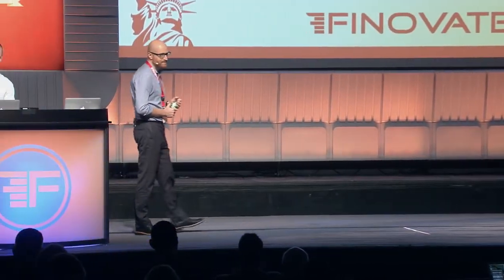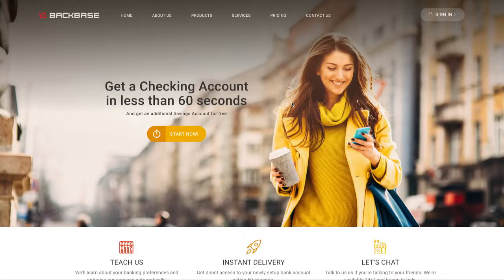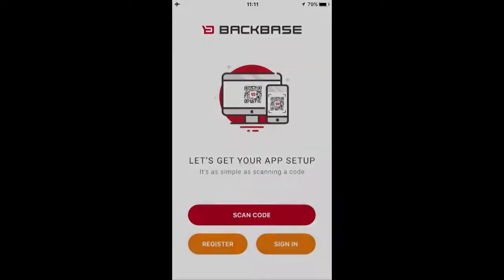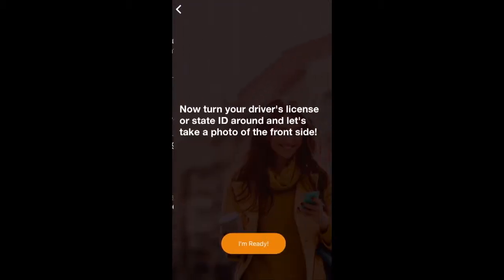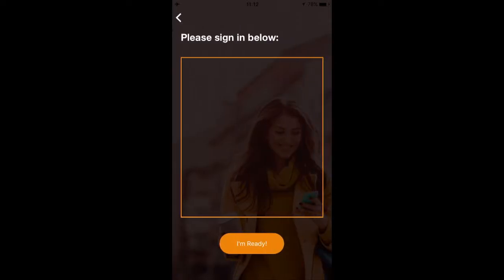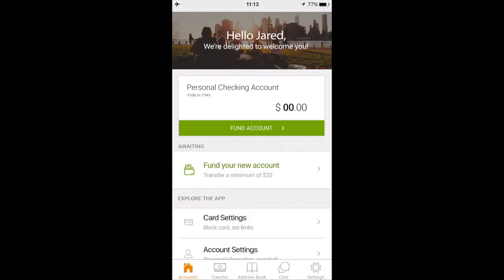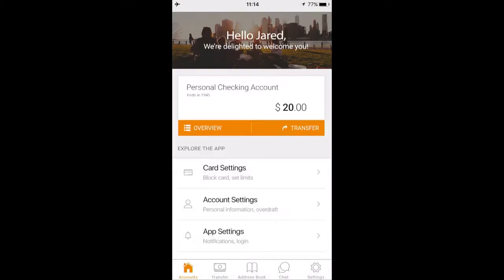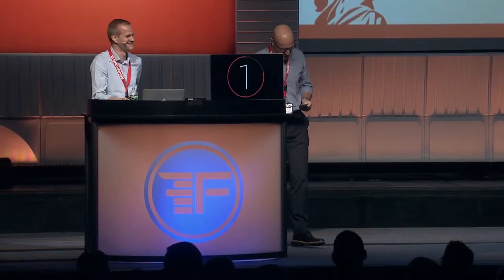FinovateFall 2016 / Backbase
Backbase demoed at FinovateFall in 2016.

Backbase is on a mission to empower financial institutions to accelerate their digital transformation and effectively compete in a digital-first world. We are proud to be the creators of the Backbase Omni-Channel Banking Platform, a state-of-the-art digital banking software solution that unifies data and functionality from traditional core systems and new fintech players into a seamless digital customer experience. We give financials the speed and flexibility to create and manage seamless customer experiences across any device, and deliver measurable business results. We believe that superior digital experiences are essential to stay relevant, and our software enables financials to rapidly grow their digital business.